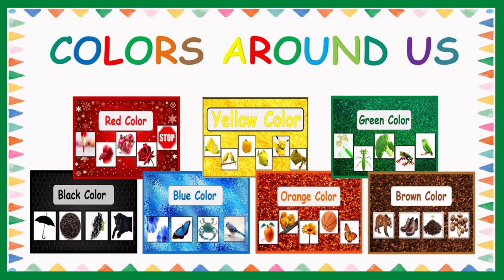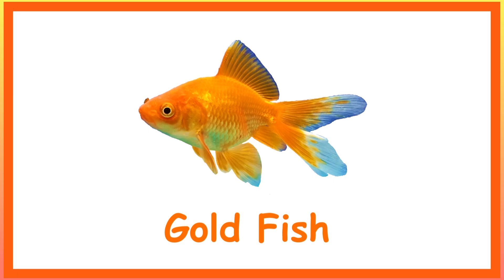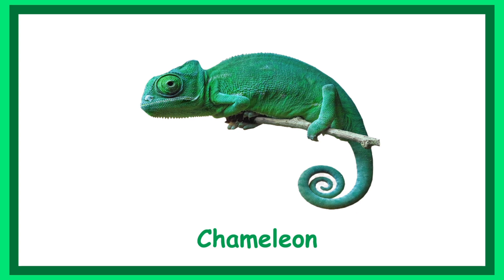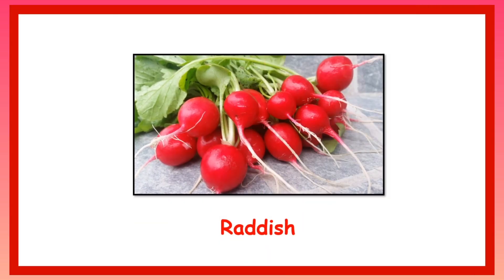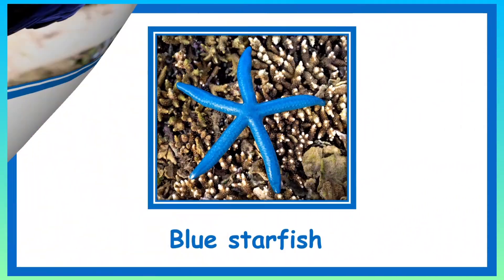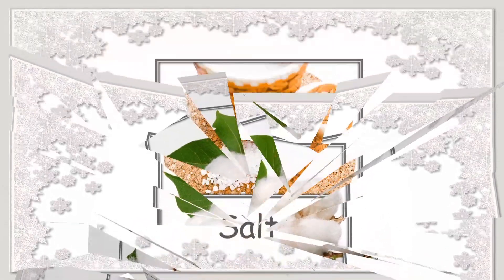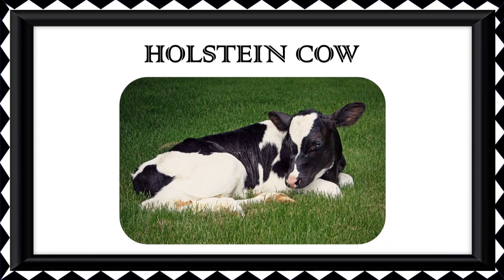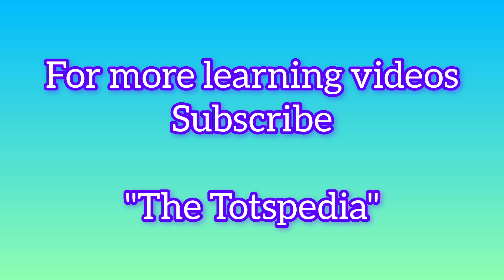Colors Around Us Mega Compilation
Musician: Xuxiao